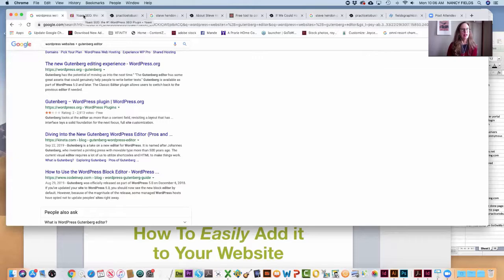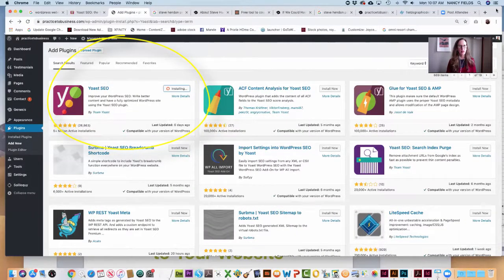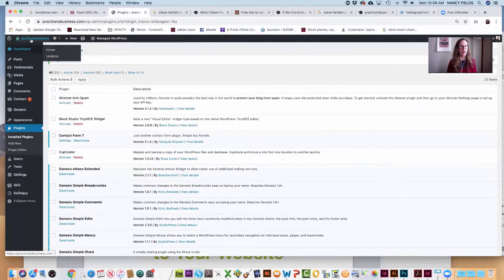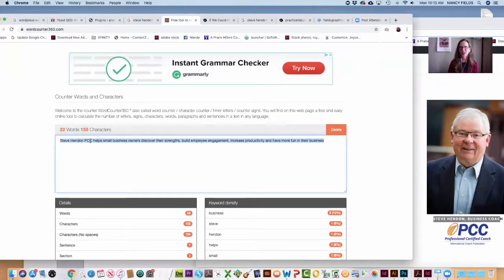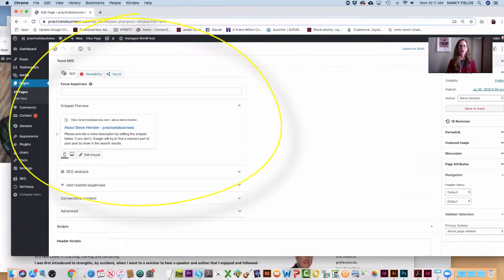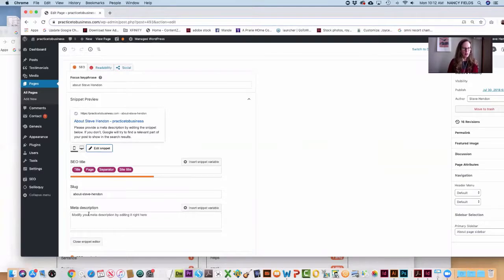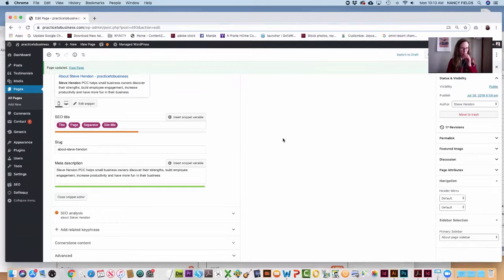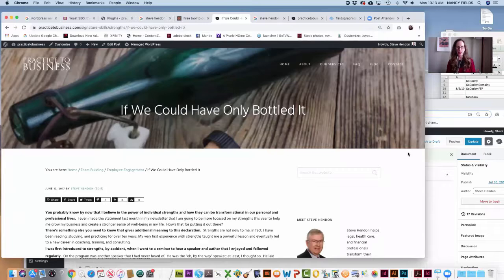how to add meta data wordpress website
Easily add a custom meta description to you posts and pages in WordPress with Yoast SEO. This video shows you how to upload Yoast SEO, where to place your meta description, and how long your meta description should be. You will also see the difference between custom metadata that you can add yourself, and what Google robots have added.